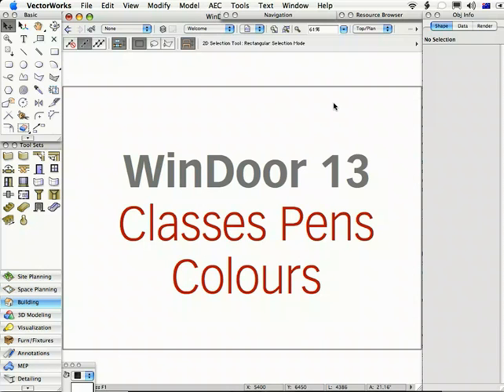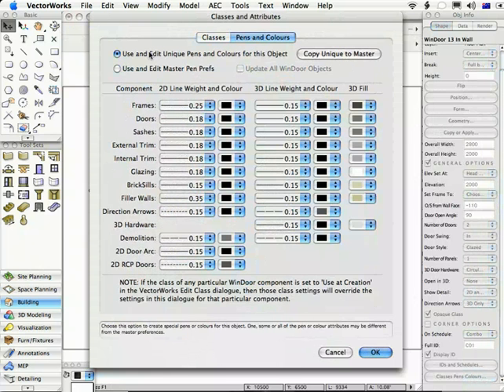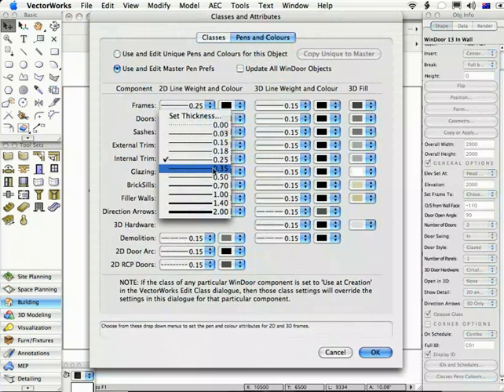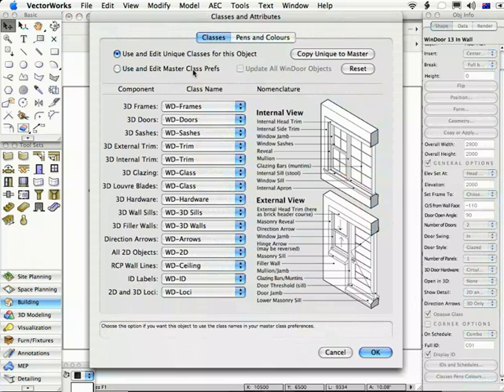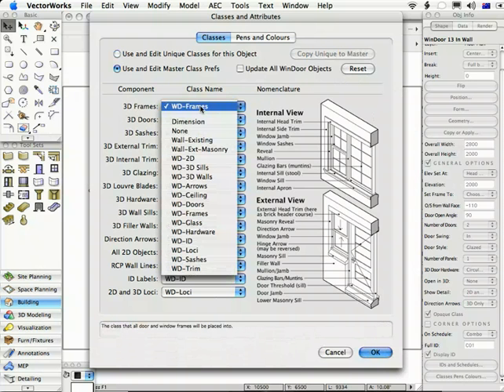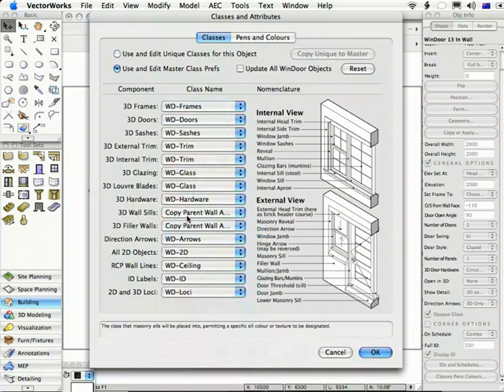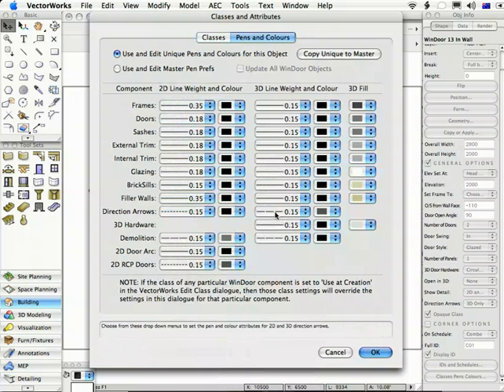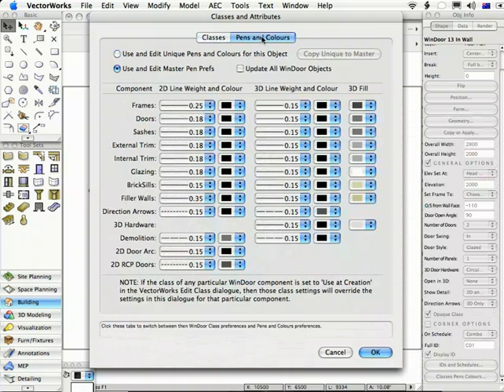WinDoor Classes Pens Colours Dialogue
This movie shows how to control the pen weight, pen colour, fill colour and classes for individual WinDoor components.